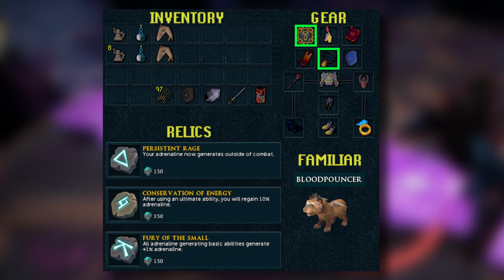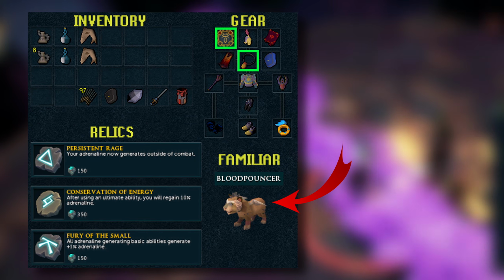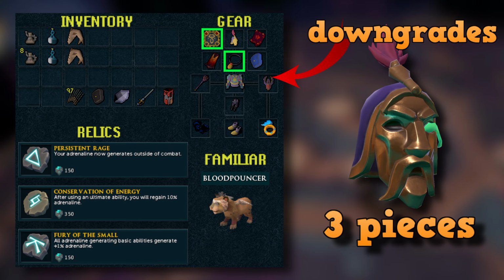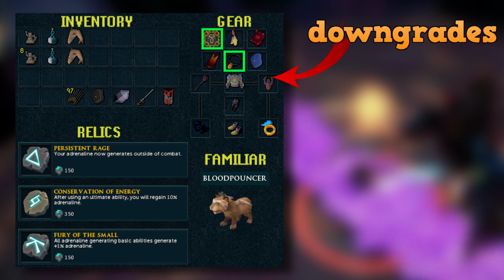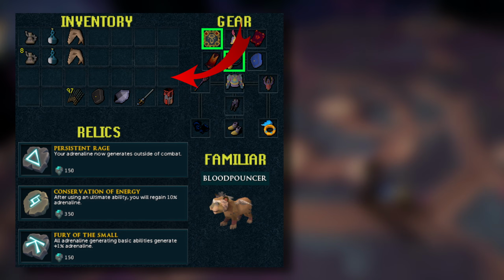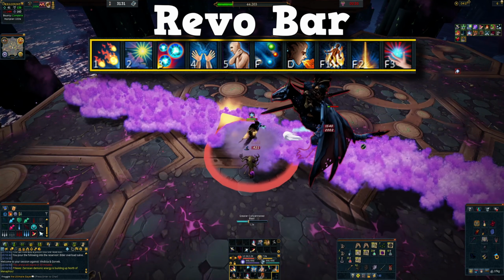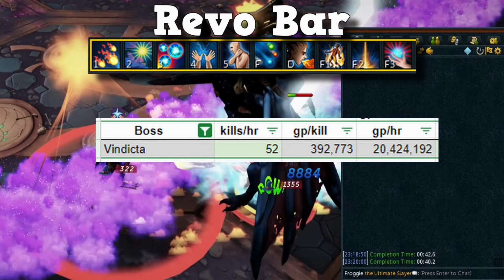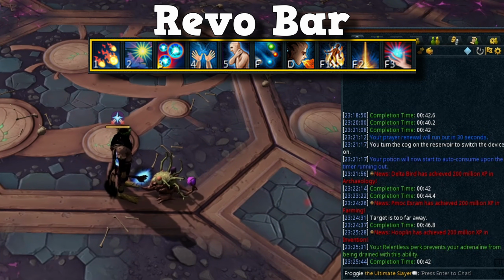Fully AFK Vindicta Magic Guide - 52 kph | Runescape 3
Updated fully AFK Vindicta guide with new T95 magic weapons. Optimized for the most afk setup using penance aura and legendary pet.

52 kph
20m+ gp/hr

00:00 Intro
00:32 Preset
05:40 Perks & Buffs
07:00 starting up
08:52 kph & gp/h
10:41 outro